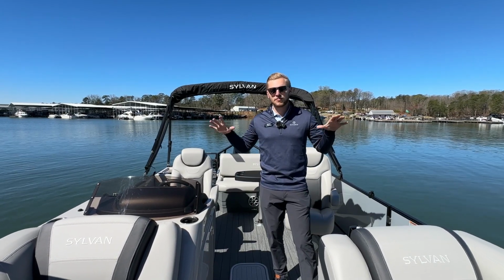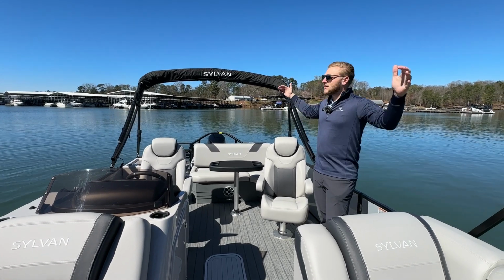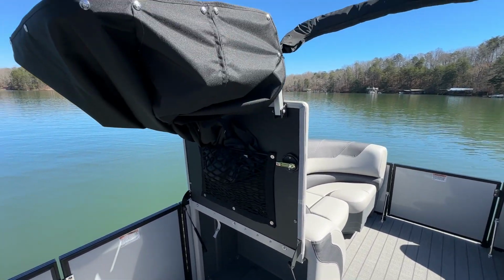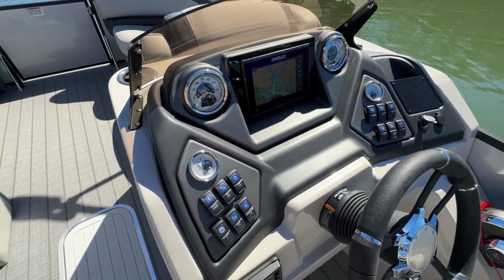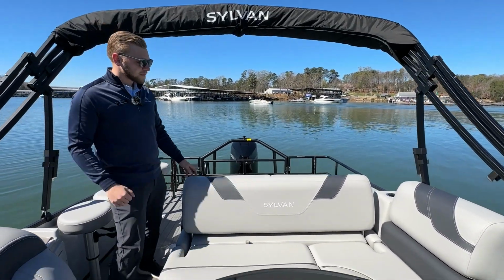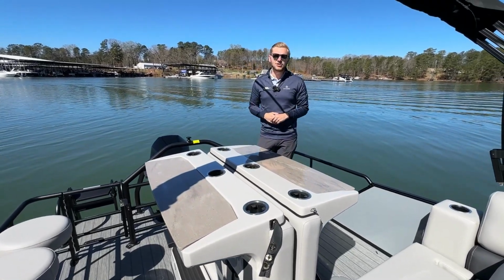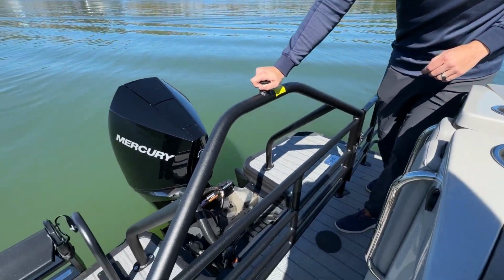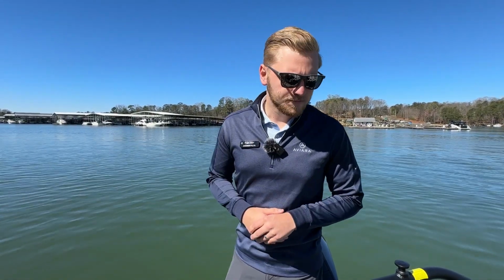2025 Sylvan L-3 | MarineMax Lake Lanier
Experience the pinnacle of luxury on water with the 2025 Sylvan L-3, a vessel that blends timeless craftsmanship with thrilling performance to offer an unrivaled boating experience.

Unleash Power and Precision
Powered by a commanding Mercury 250 FS engine delivering 250hp of raw power, this Sylvan model ensures exhilarating rides and unmatched precision. With cutting-edge technology and a seamless engine design, every journey promises dynamic performance.

Crafted for Elegance
The Sylvan L-3 redefines luxury with its meticulous craftsmanship, premium materials, and attention to detail. Elegantly designed and exquisitely finished, this boat is a true symbol of sophistication on the water.

Luxurious Features and Unmatched Comfort
Step on board to discover a world of opulence and comfort. Whether you're entertaining guests or enjoying a serene day on the water, the Sylvan L-3 provides a lavish environment complete with state-of-the-art amenities and plush seating.